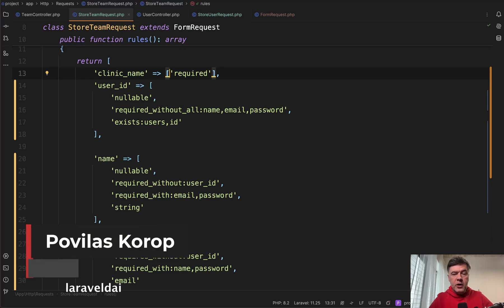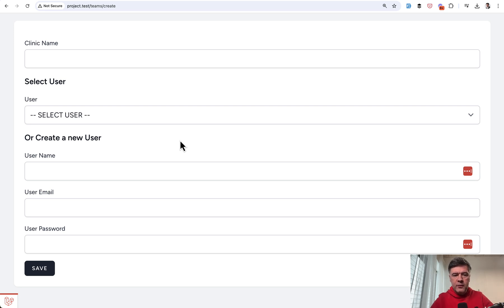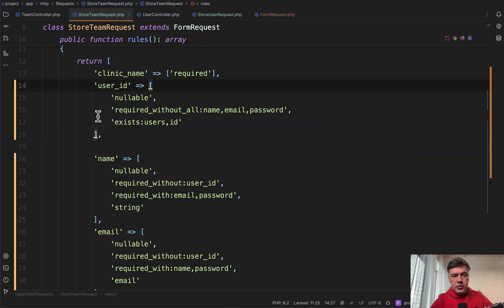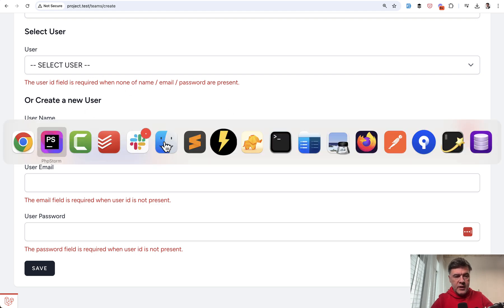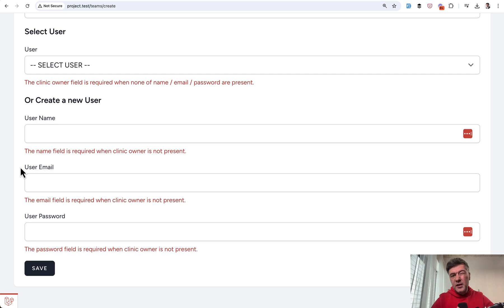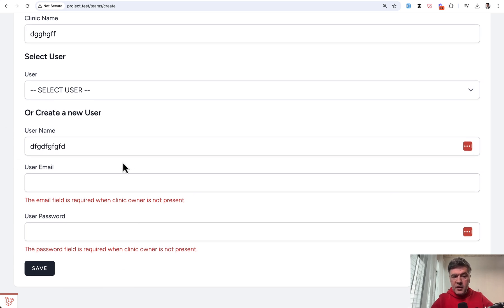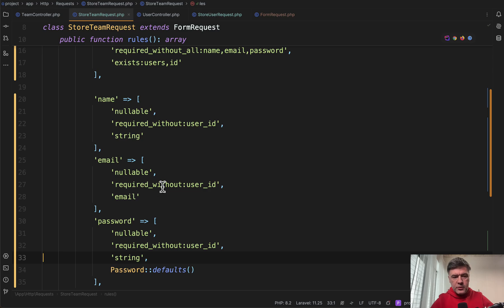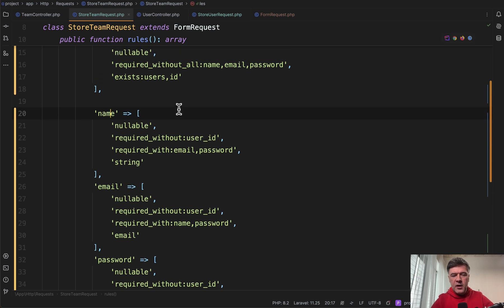Laravel Validation: required_with and required_without_all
A quick demo of dynamic validation.